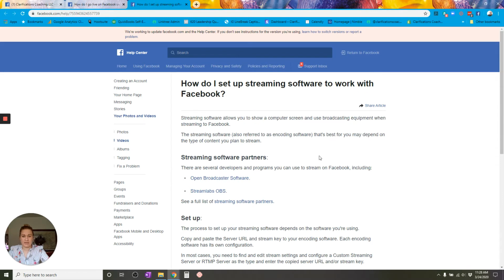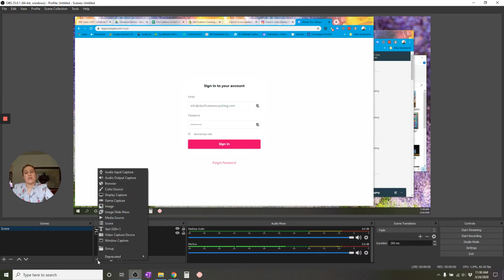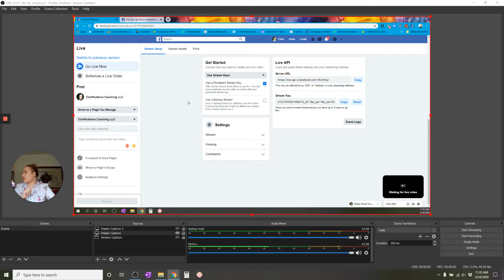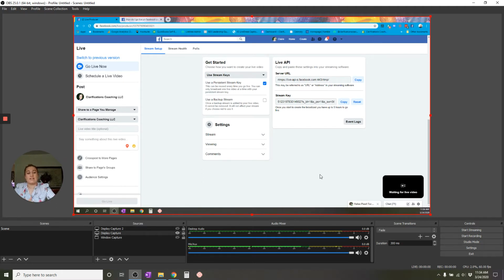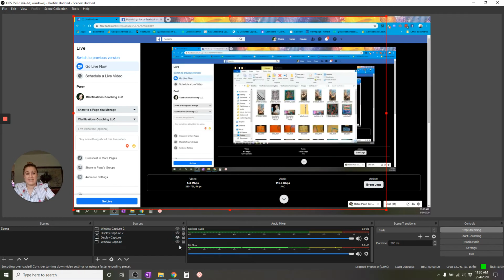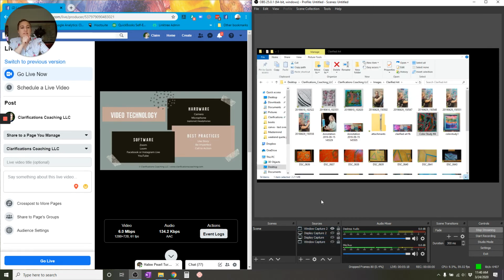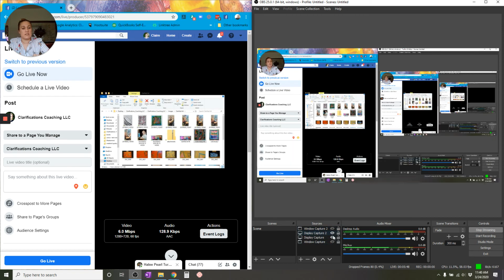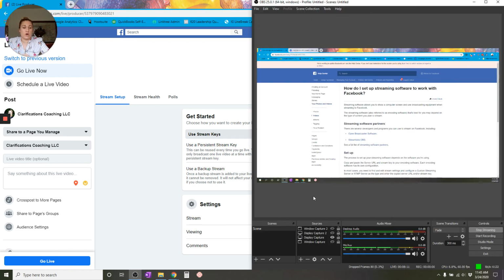How to Stream on Facebook Live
This is the next video in a How-To series that I hope will help you guys better navigate the world of business set up.